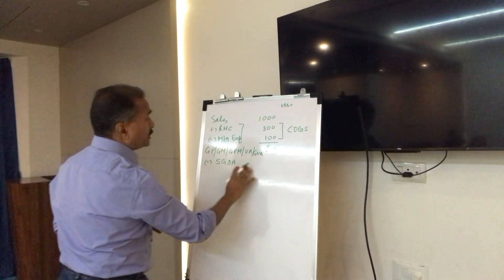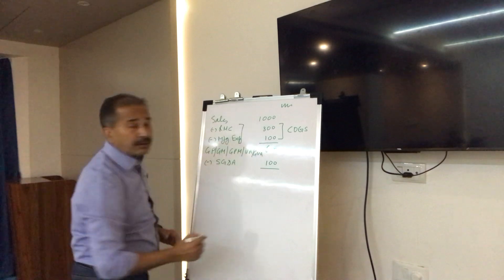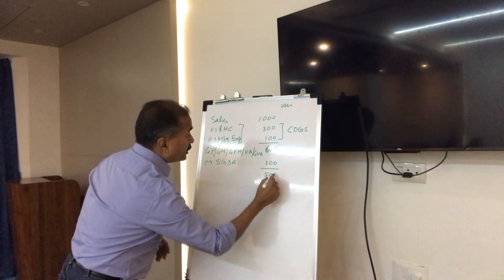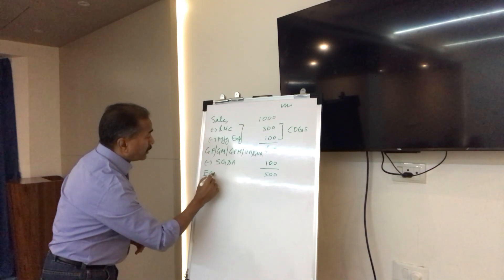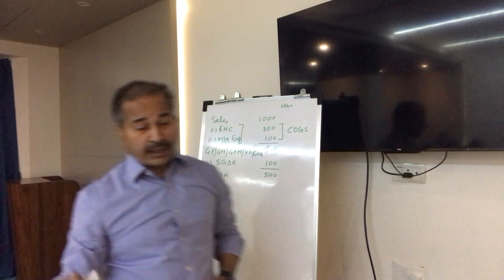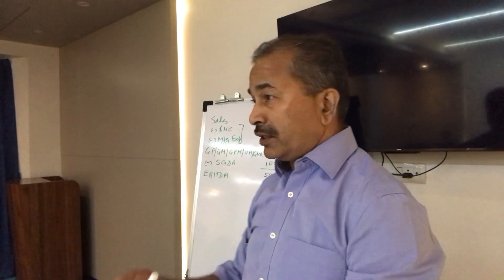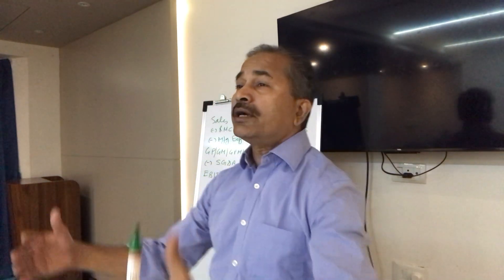Understand Profit for Value Creation, Risk Management and Performance evaluation? I CA Pramod Jain